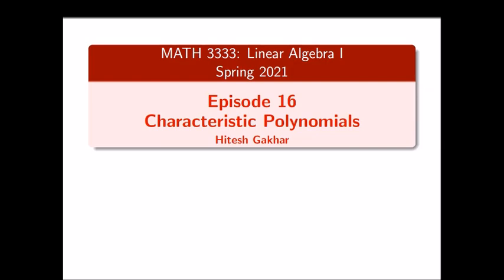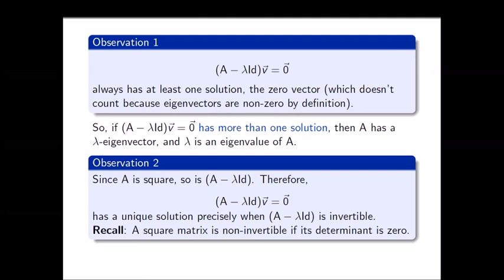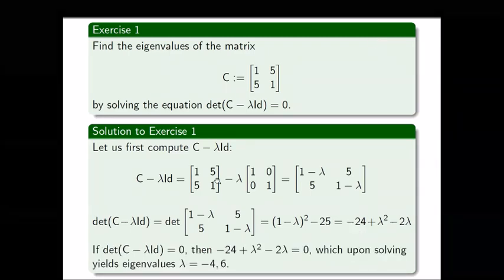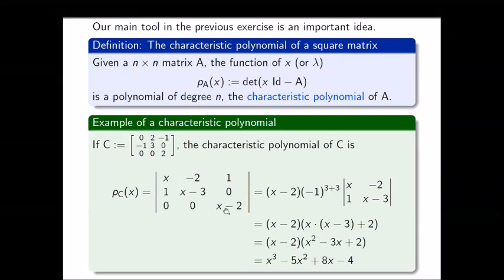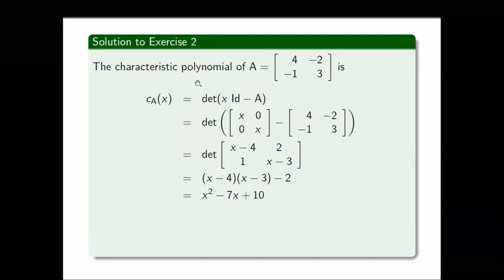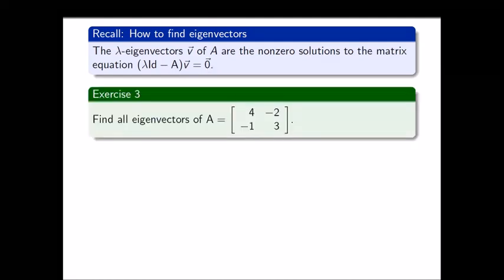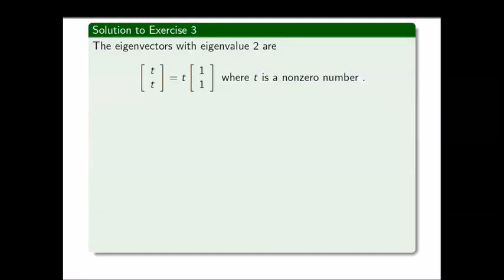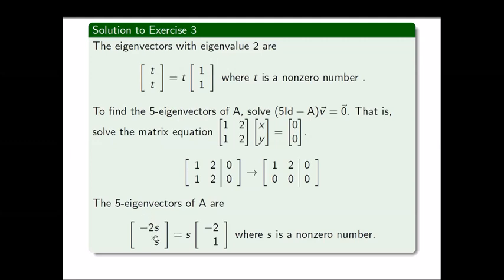Linear Algebra I, Episode 16: Characteristic Polynomials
Episode 16: Characteristic Polynomials